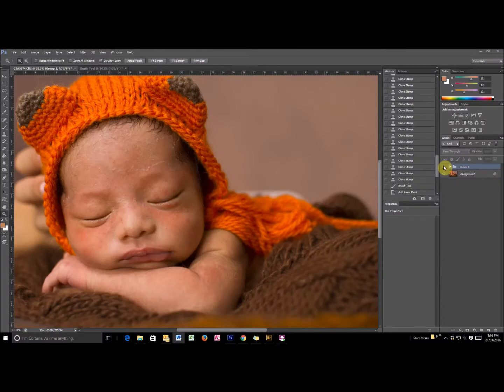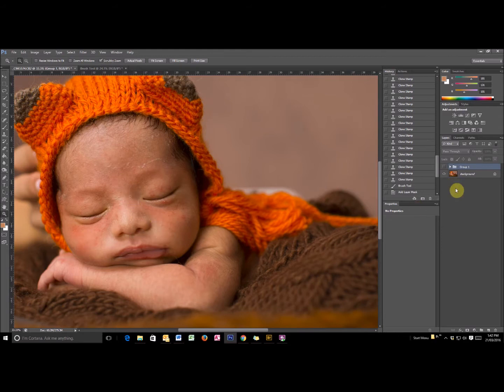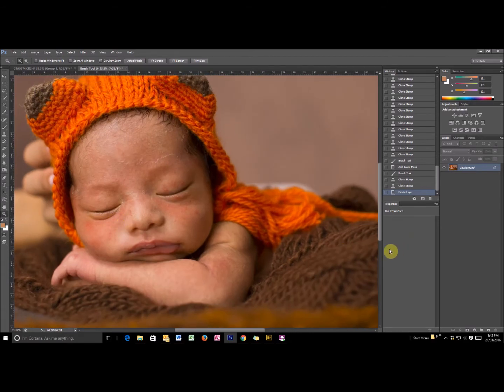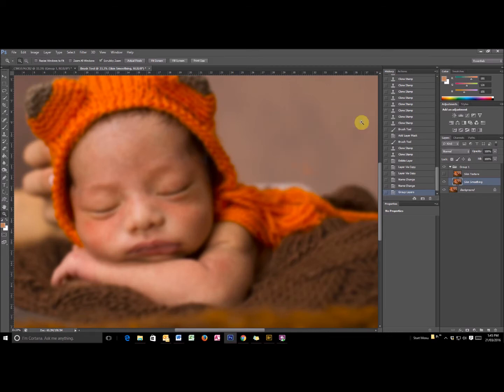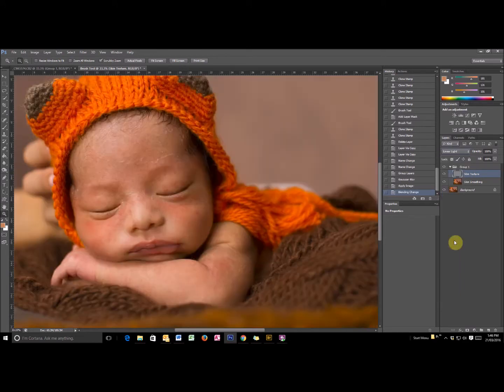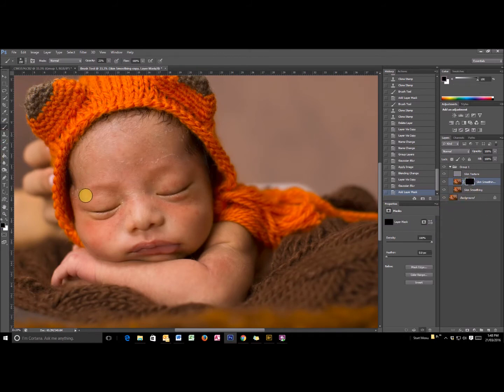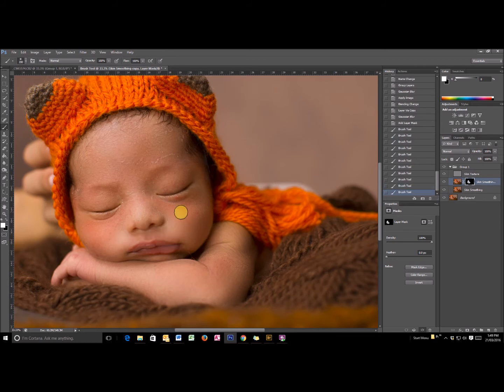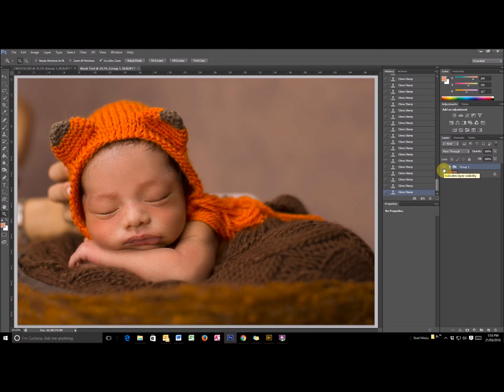Newborn Skin Retouching with Frequency Seperation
Learn how to retouch Baby Skin without losing the fine details and skin texture by retouching the Skin Tones and Skin Textures separately.